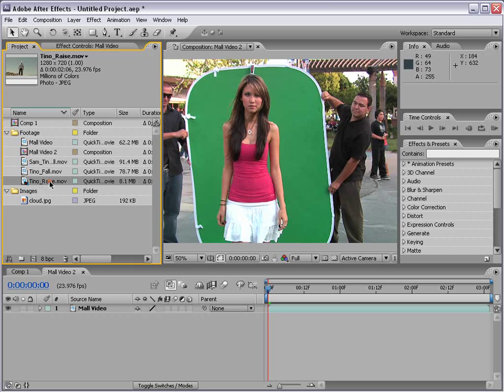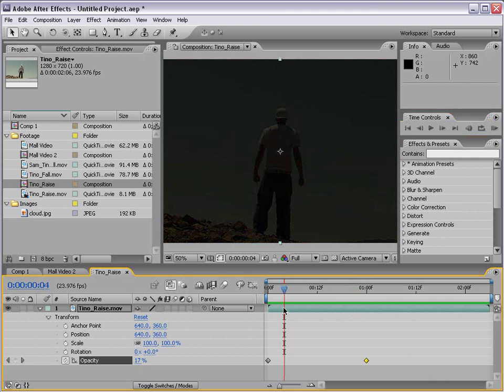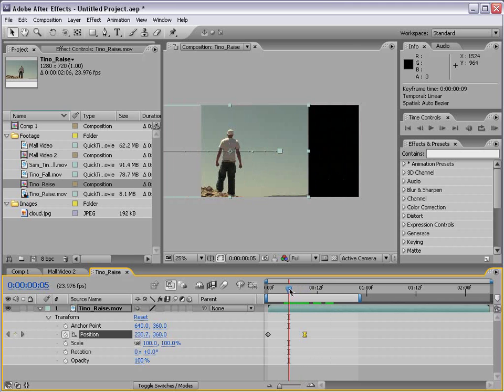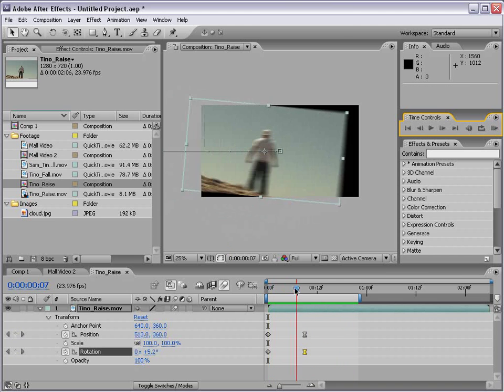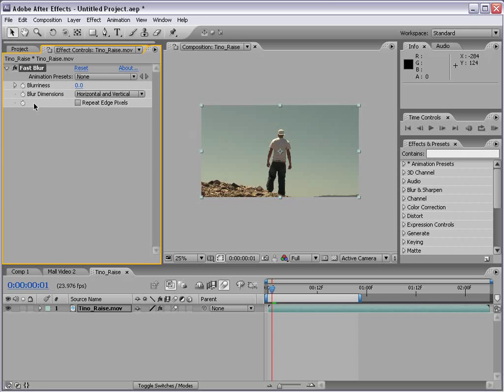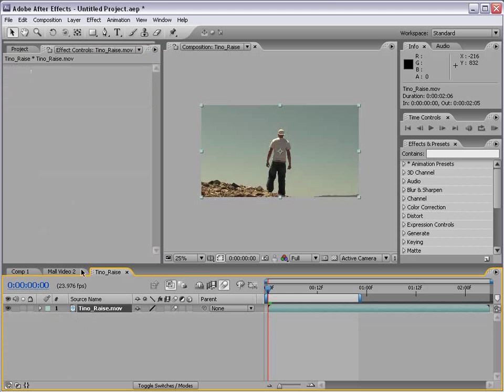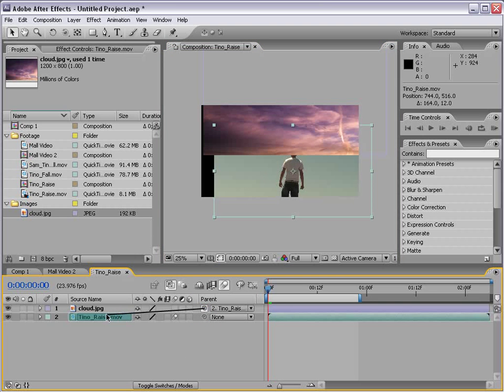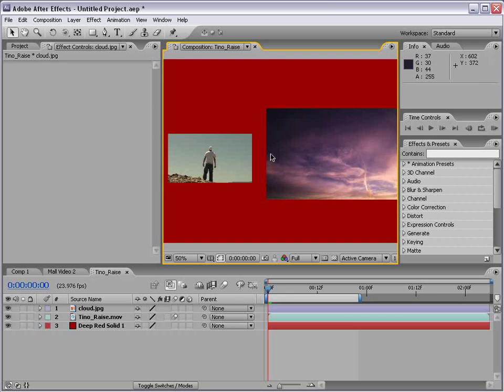After Effects Tutorial ''Animation'' (4/12)